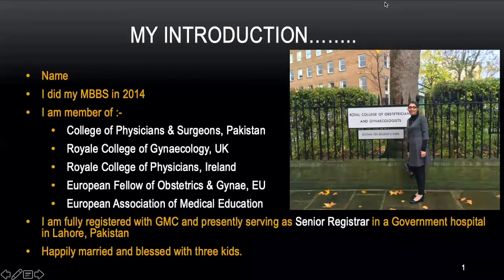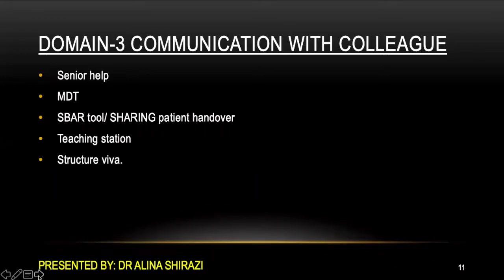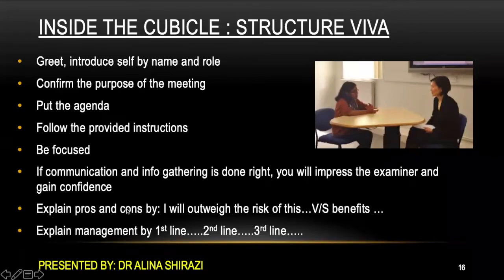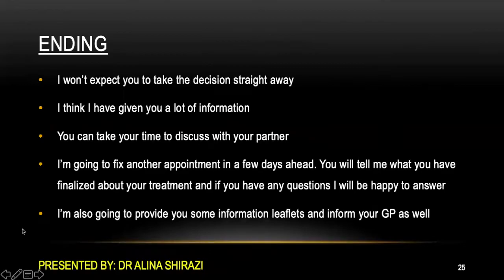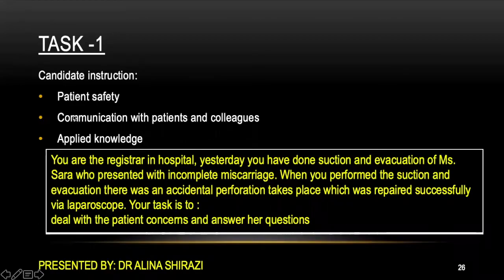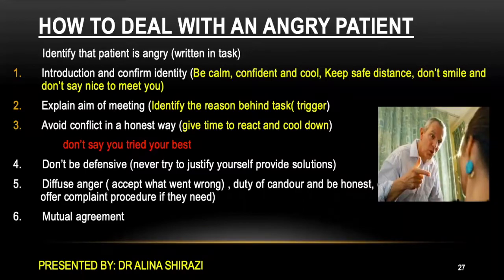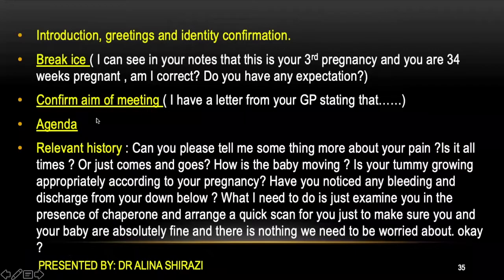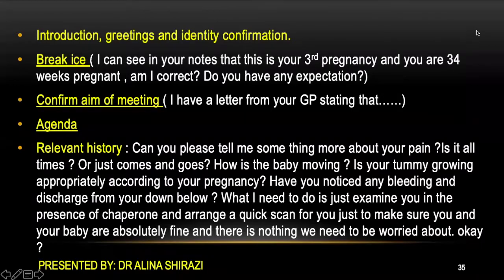MRCOG 3 Tutorial - Introduction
This tutorial includes a focused orientation and introduction of the MRCOG Part - 3 Exam. This video is highly recommended as it will set your understanding of the tricky exam of MRCOG Part-3. I cleared this exam in the first attempt and will share all those tips which helped me achieve success in this exam. Happy Learning to all who are watching. Just type your queries in the comments section and I shall answer. Good Luck  👩🏻‍🎓